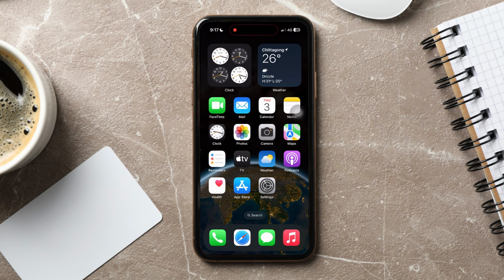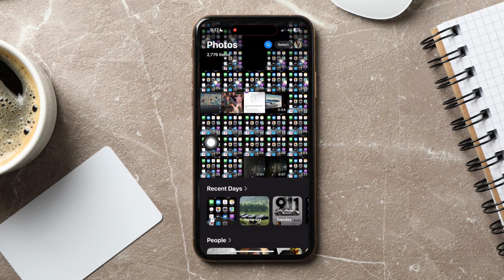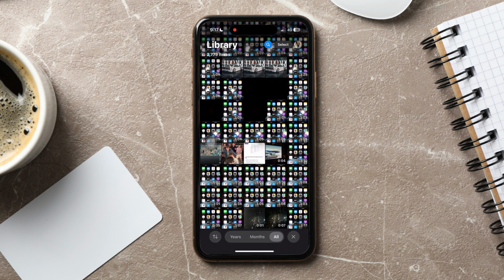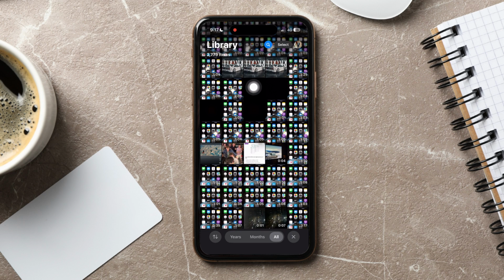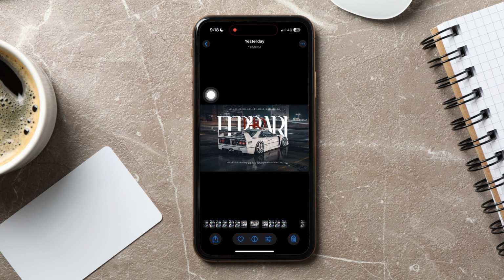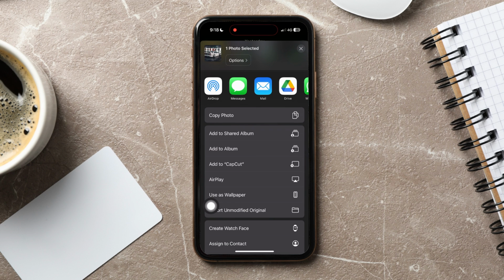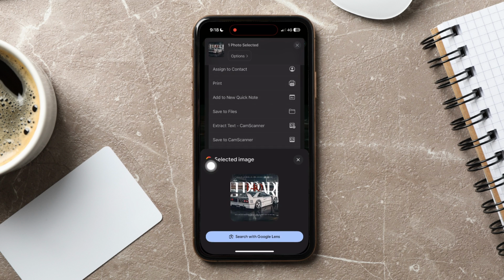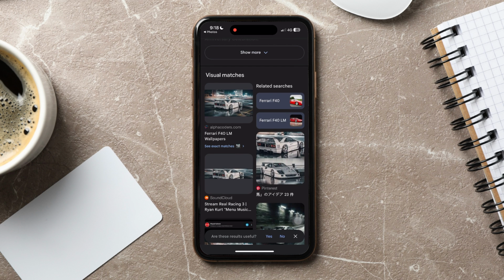How To Image Search On iPhone From Camera Roll 2026 (Step-By-Step Tutorial)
Ever find yourself scrolling through your iPhone's camera roll and wondering how to image search directly from your photos? I’ve got you covered! In this video, I’ll show you how to use your iPhone to perform an image search straight from your camera roll. Whether you’re trying to identify a cool landmark you snapped on vacation or just curious about an interesting object you captured, this guide will make it super easy.

I'll walk you through using built-in iPhone features and some handy apps to make image searching a breeze. Discover how to reverse image search and find similar images or information about your photos in just a few taps. Perfect for those moments when you just need to know more about something you’ve captured. Join me as I explore the best ways to image search on iPhone and enhance your photo browsing experience.